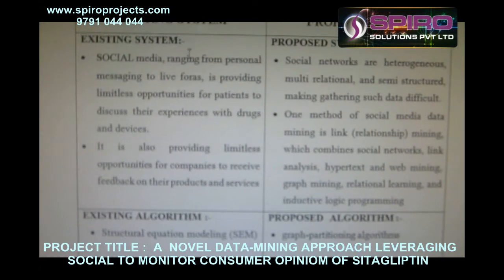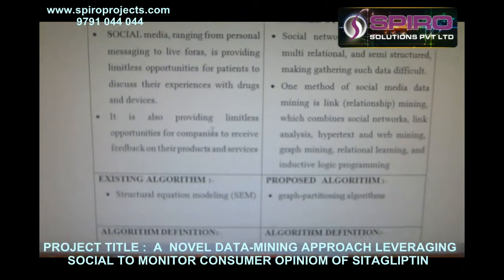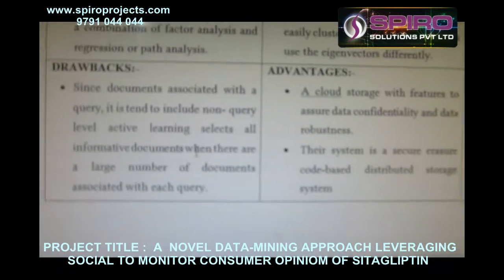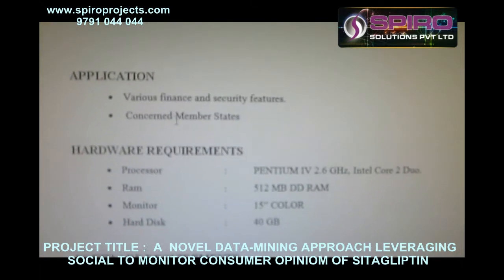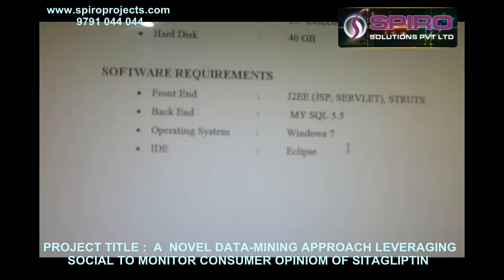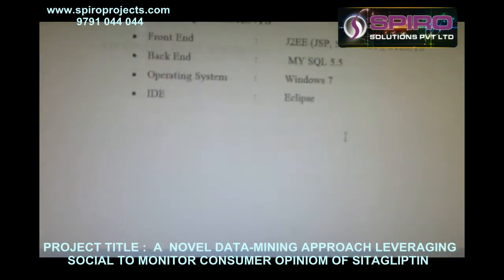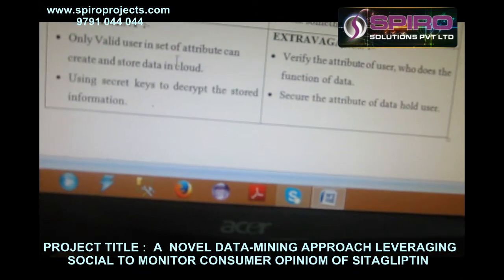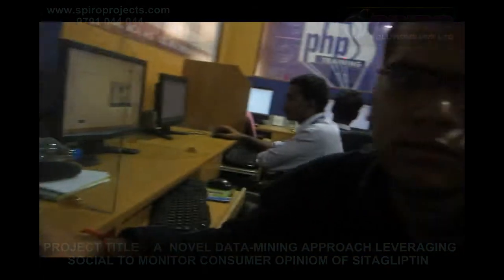A NOVEL DATA MINING APPROACH LEVERAGING SOCIAL TO MONITOR CONSUMER OPINIOM OF SITAGLIPTIN